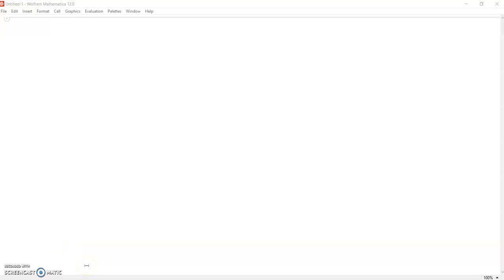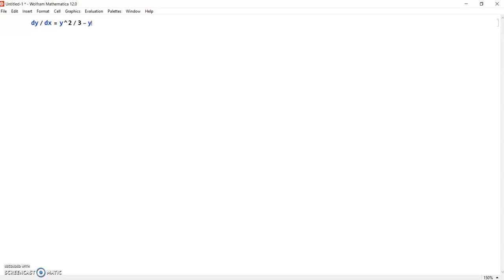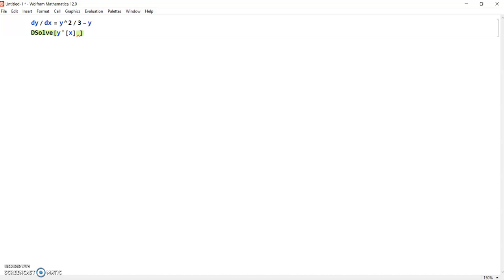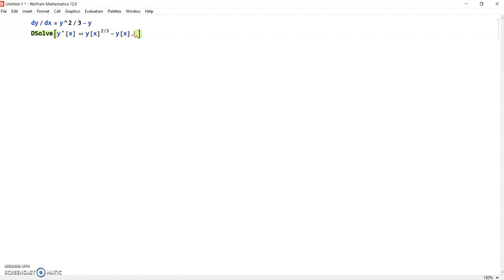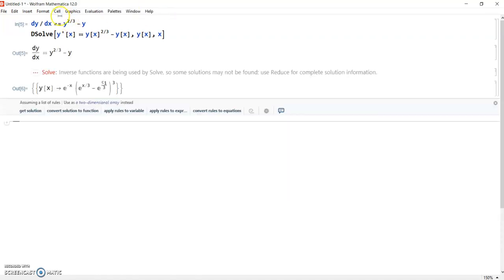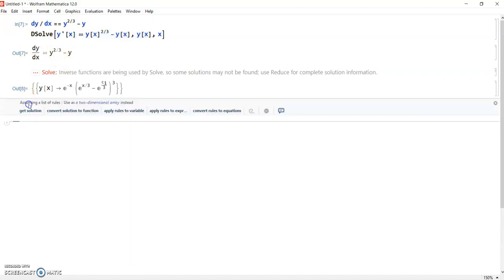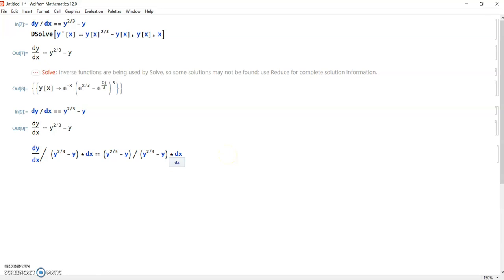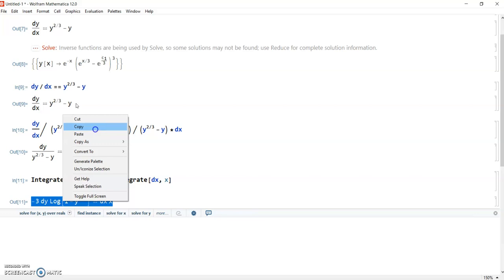Mathematica Clip 1 Separabale Euqation